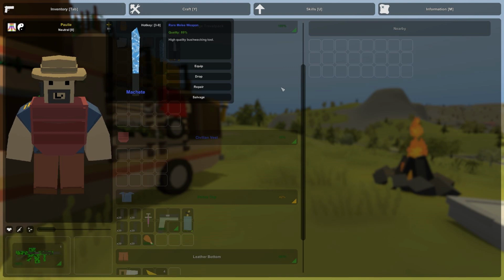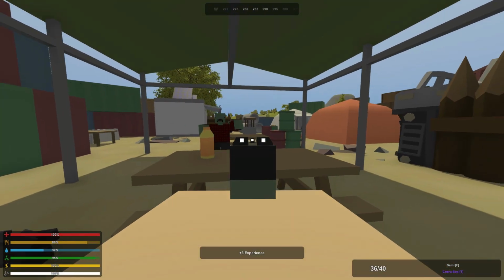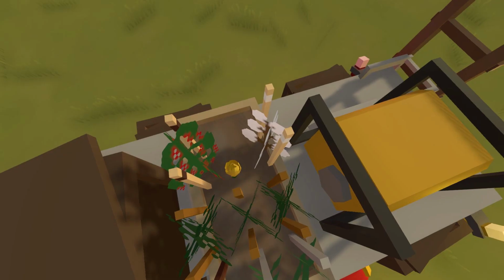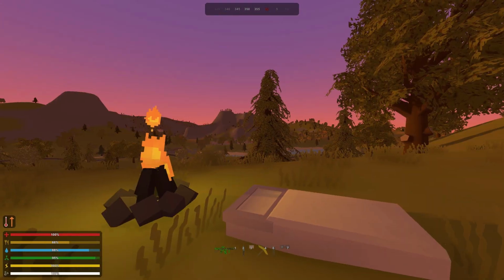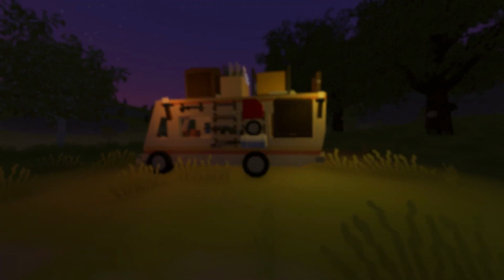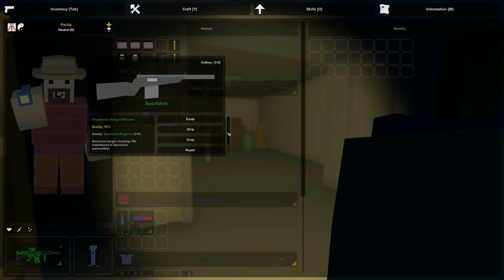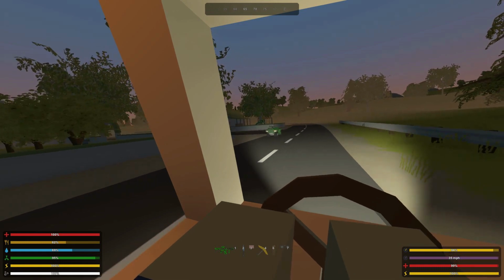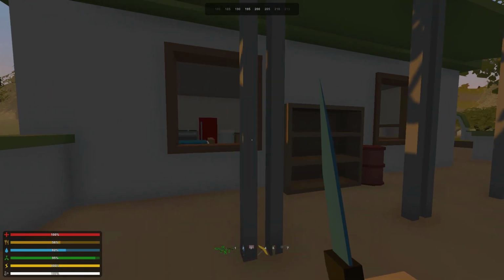Unturned - Epic QUAD BOMB Blows Up ZOMBIE HORDE - Greece Map Survival - Episode 5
Let's play Unturned! In this episode, we blow up a horde of zombies by using a QUAD BIKE as a bomb!